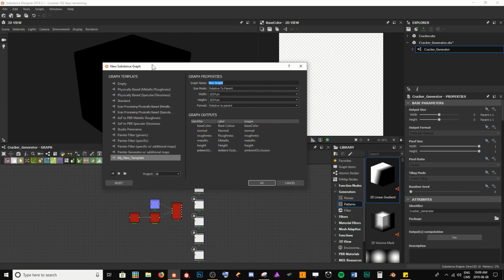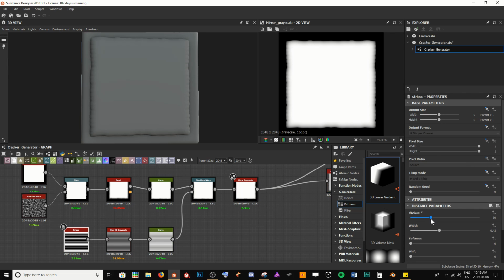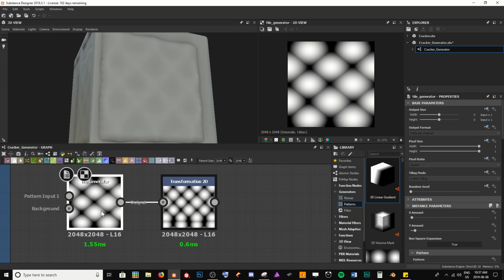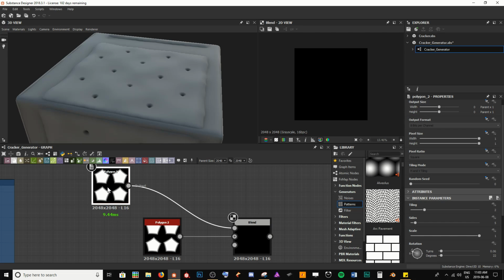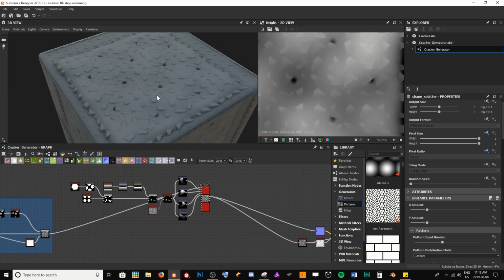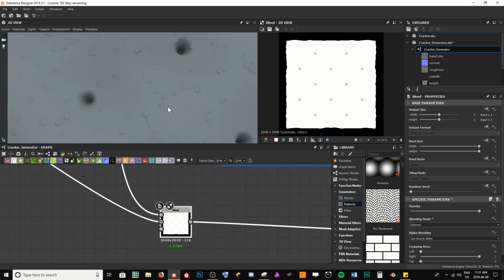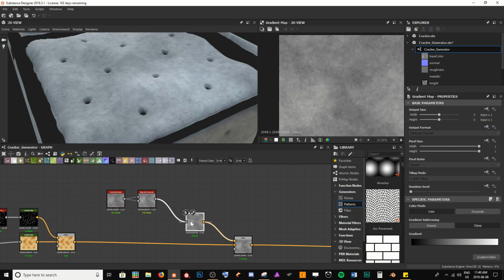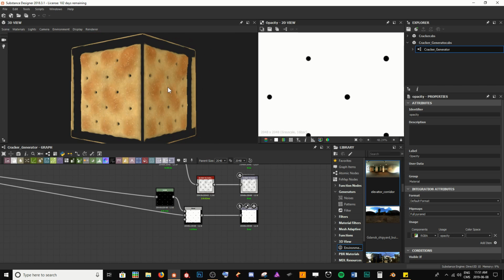Weird Flex | Cracker Material Tutorial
In this tutorial, we take a completely new approach to material creation and flex our material-creating juices with this salty snack.

00:12 - Material Setup
00:46 - Probably why your Height doesn't look like mine
01:06 - Cracker Shape
10:01 - Recessed Areas
16:11 - Holes
18:37 - Air Pockets
23:39 - Salt
39:14 - Opacity Output
42:37 - Base Colour
50: 54 - Normal
52:31 - Roughness